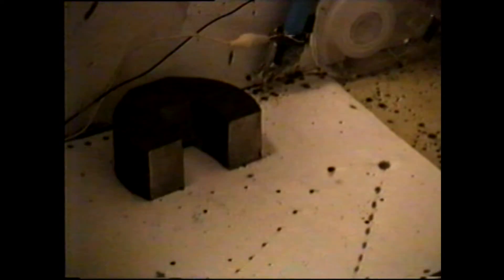Experimental Laboratory Produced Ball Lightning: Is Ball Lightning magnetic?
Dr. Jaynes analyses video data of experimentally produce Ball Lightning in the laboratory.  A special pulsed power device is used to explode wires and produce this strange phenomenon which resembles eye witness testimonies of this naturally occuring phenomenon.  A horse shoe magnet is used in close proximity to the plasmoid ball to test for magnetic fields generated by the ball lightning.